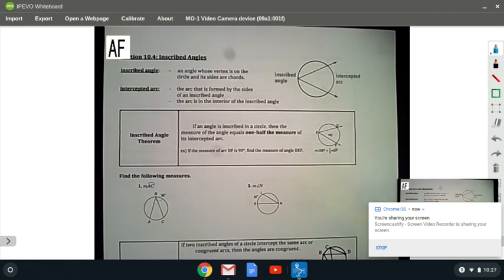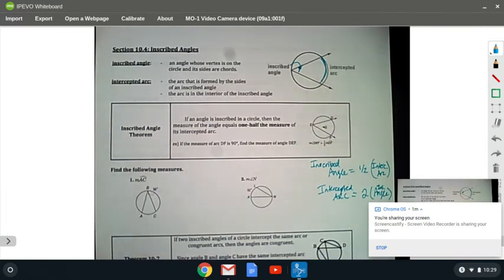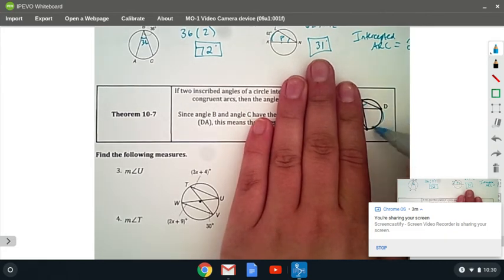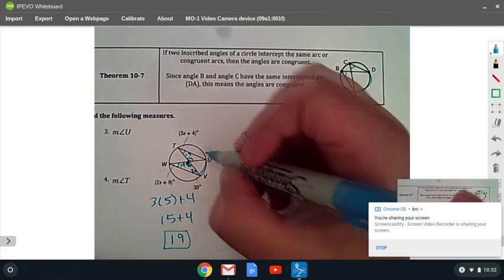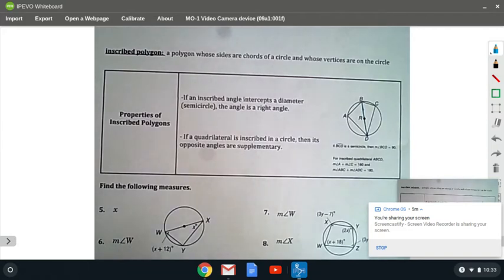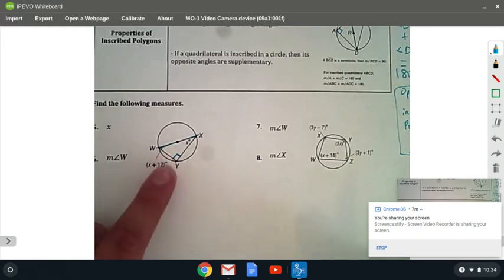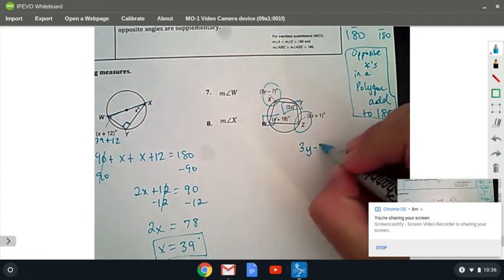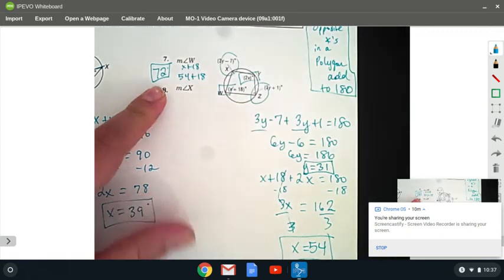10.4- Inscribed Angles Notes